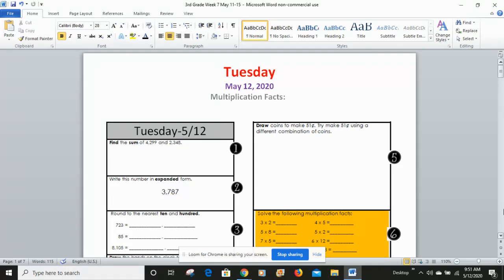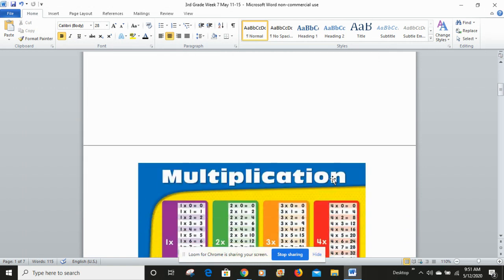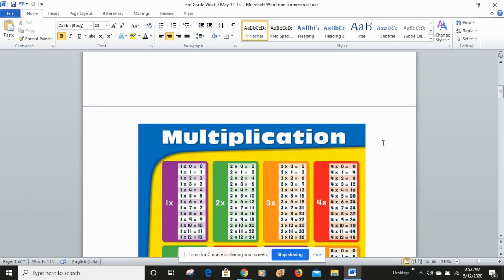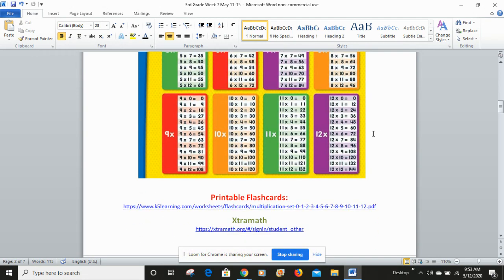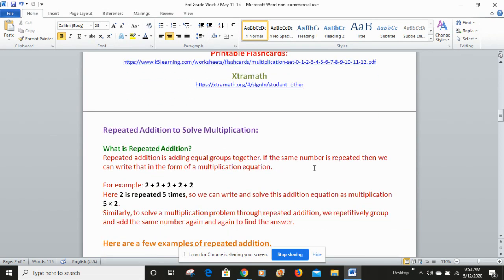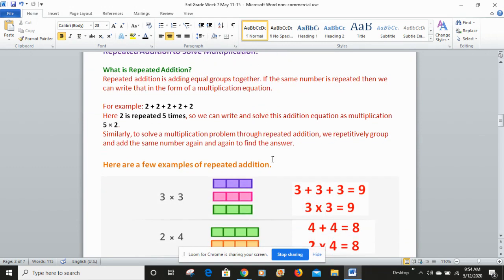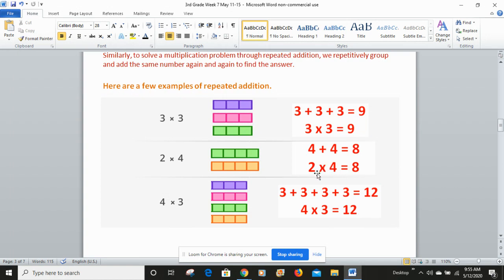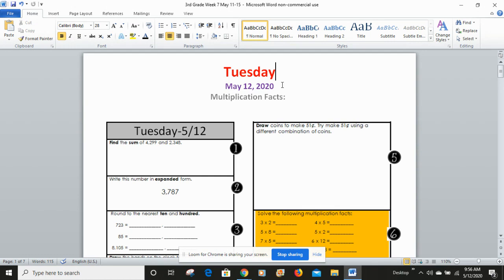Math with Mr. Askelson, 3rd Grade: Tuesday, 5.12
Multiplication facts.  May 12, 2020